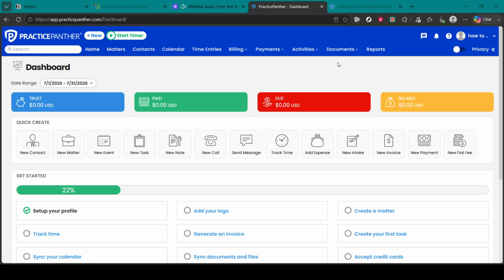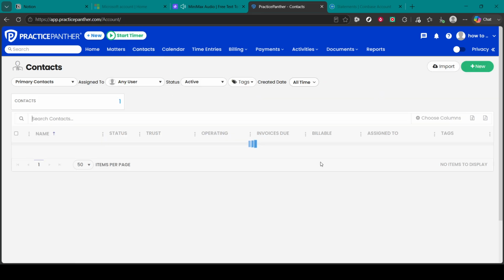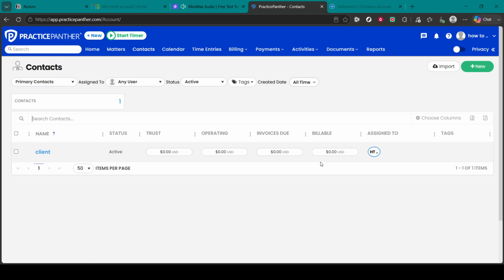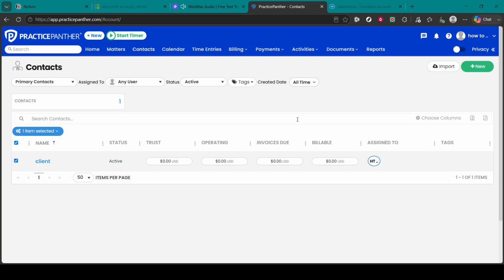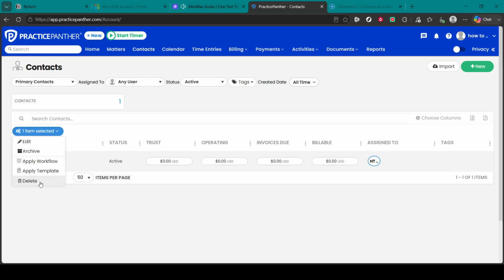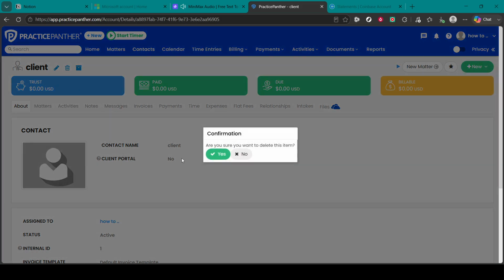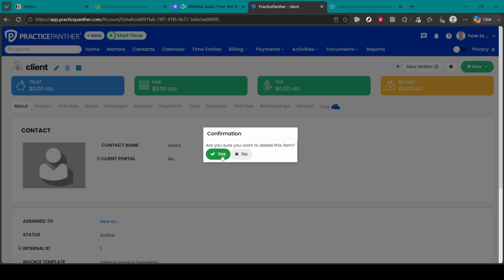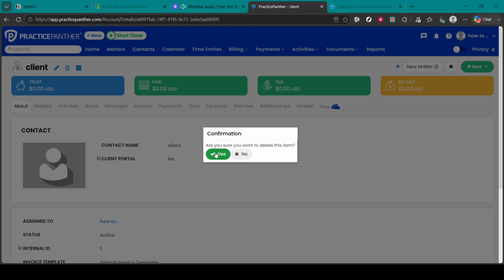How To Delete Client Contact In PracticePanther (Full Guide 2026)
Want to delete a client contact in PracticePanther? In this full 2026 guide, we show you how to remove a client contact from your PracticePanther account and explain what happens before and after deletion.

In this tutorial, you'll learn how to sign in to your PracticePanther account, navigate to the Contacts or Clients section, locate the client contact you want to remove, and use the available delete or archive option based on your account permissions. We also explain how deleting a contact may affect linked matters, documents, billing records, and other related information.

You'll also learn how to review a contact before deletion, remove duplicate client records, restore or archive contacts where supported, and manage your contact database more efficiently. Additionally, we cover common issues such as insufficient permissions, contacts that cannot be deleted due to linked records, deletion errors, missing delete options, and the best troubleshooting methods to resolve these issues.

Whether you're cleaning up duplicate records or removing inactive clients, this guide provides the latest 2026 steps to delete a client contact in PracticePanther safely and efficiently.